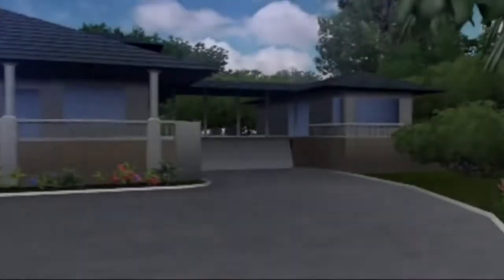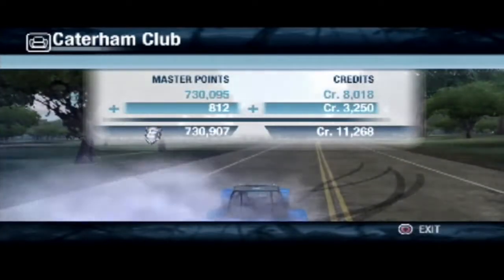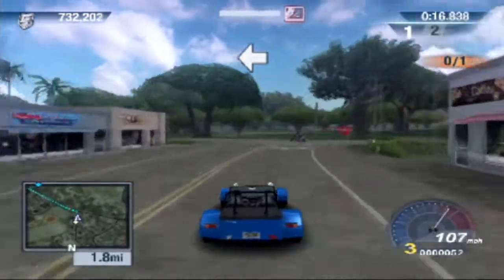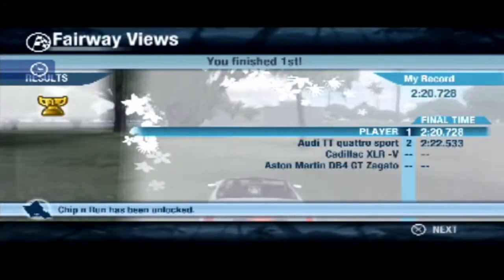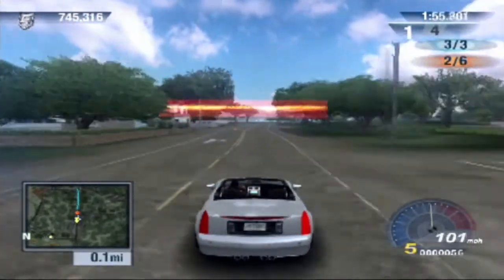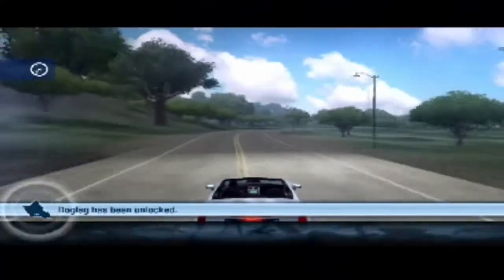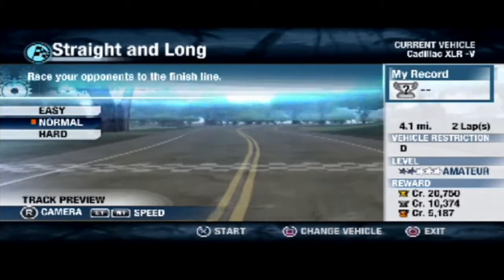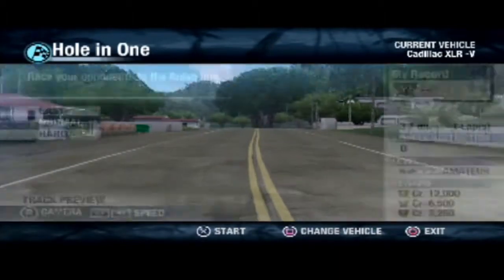Test Drive Unlimited PS2 100% Walkthrough - Episode 19